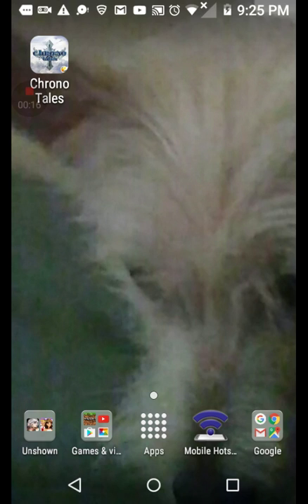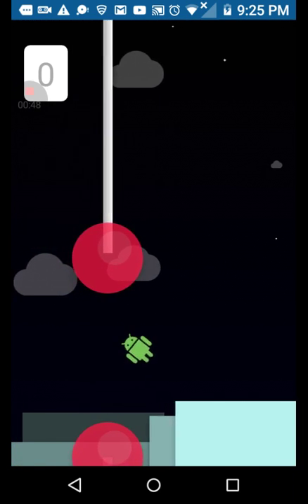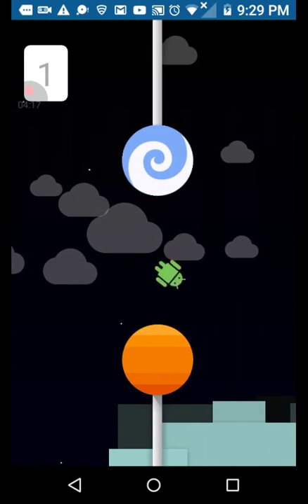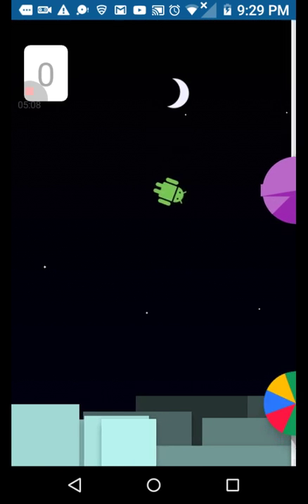Hidden game in ya phone|lollipop aka. flappy droid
Buy my shirts and hoodies at teespring and tell me and show pic of you and shirt and I will dedicate a vid to the first.